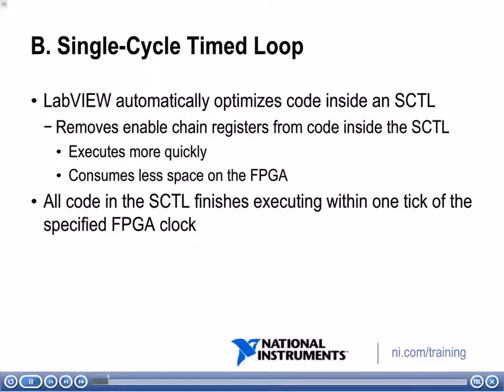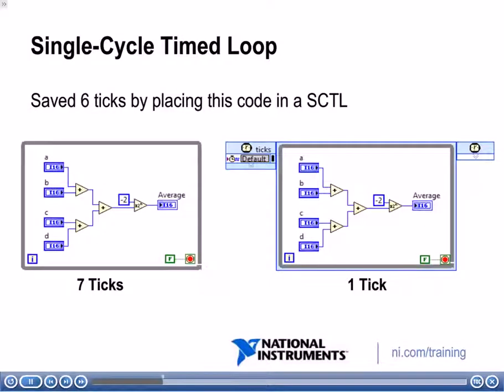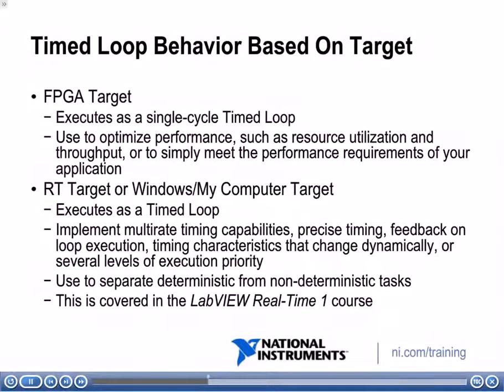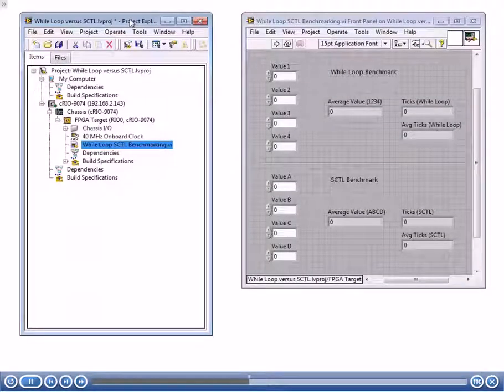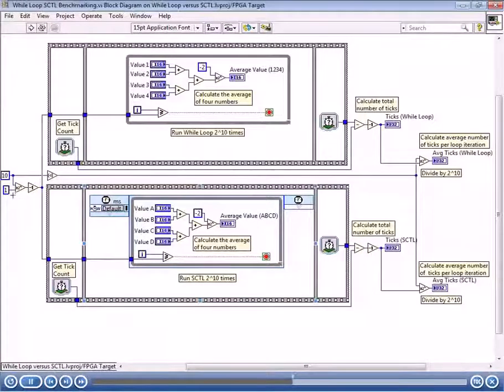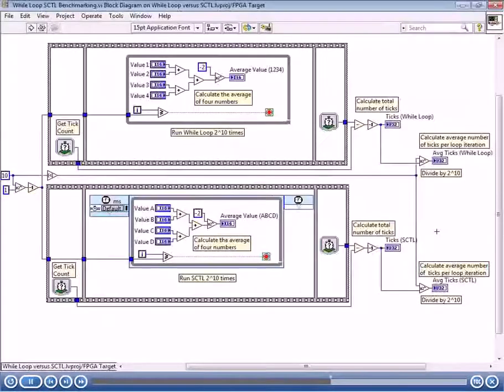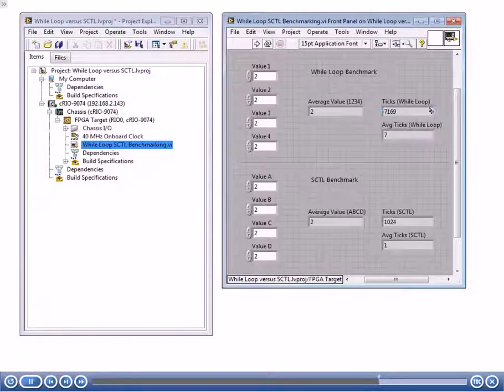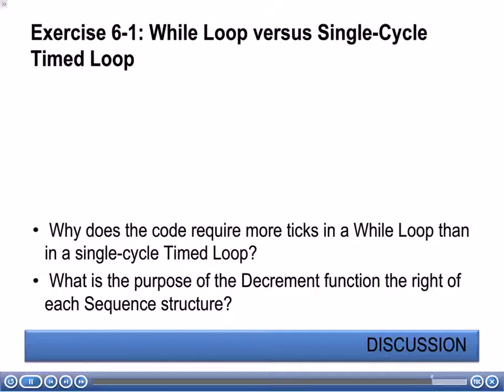NI LabVIEW FPGA Part 45